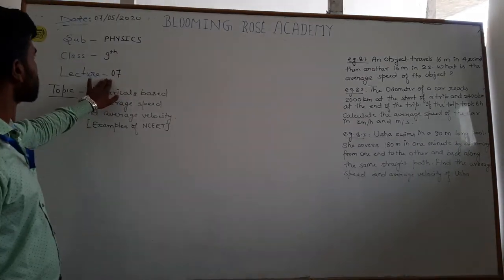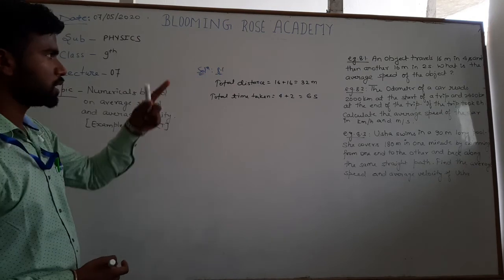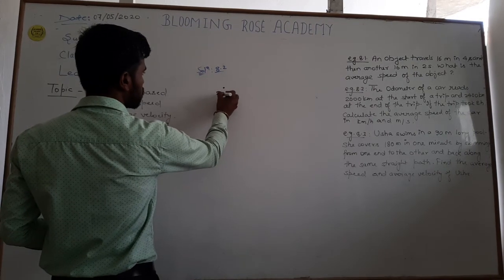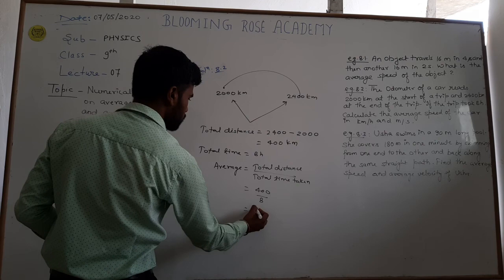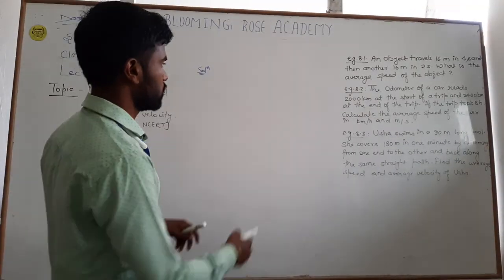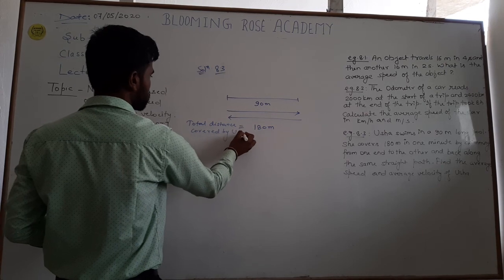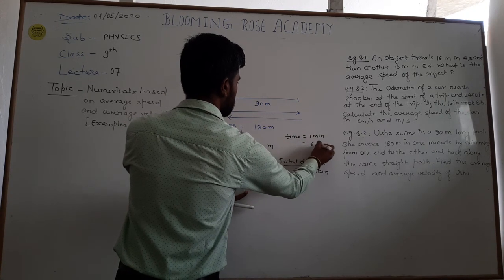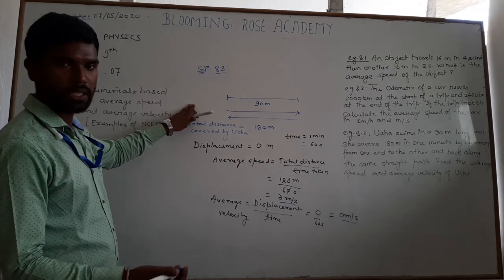Class-9th # Physics # Chapter-8, Motion#Lecture-7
Class 9th Physics notes link

NUMERICALS